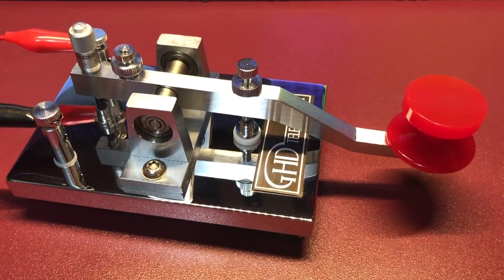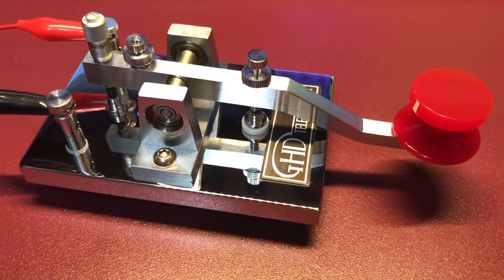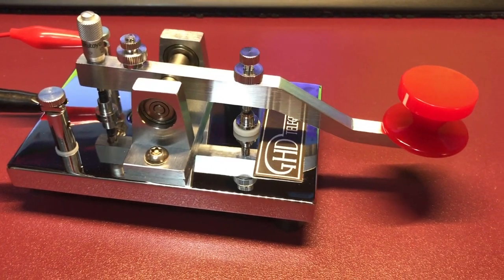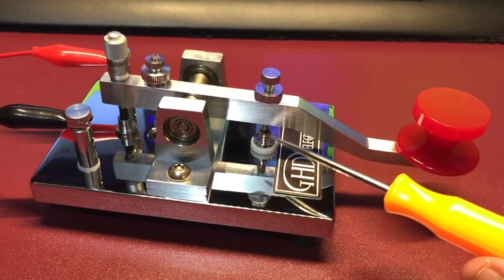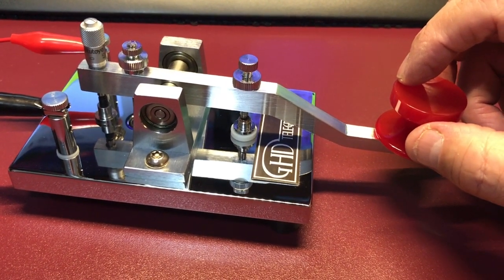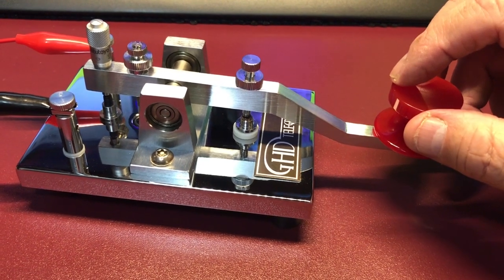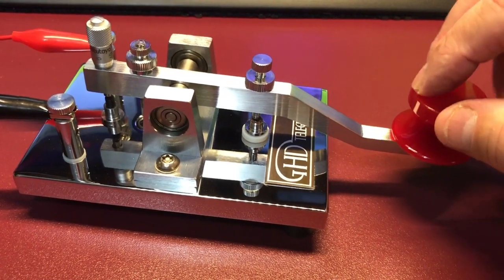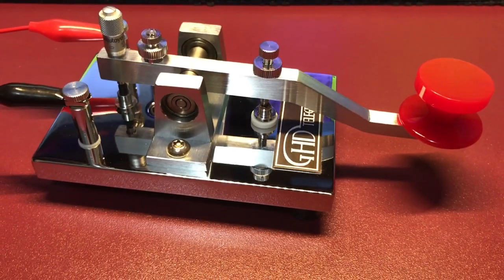GHD GT502MIL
Here is the GHD GT502MIL.  This key not only looks great, if feel and keys as good as it looks.